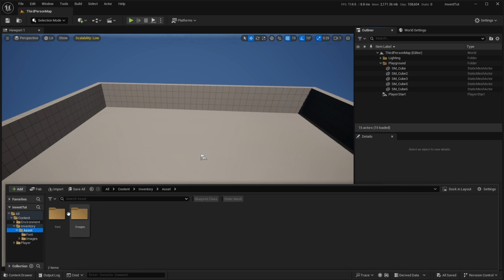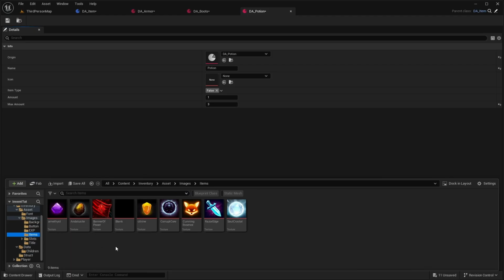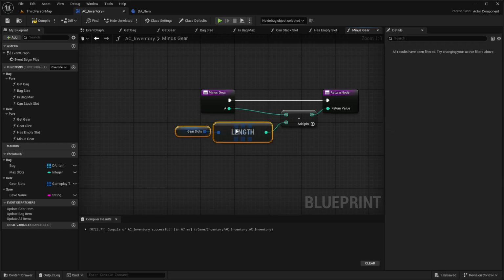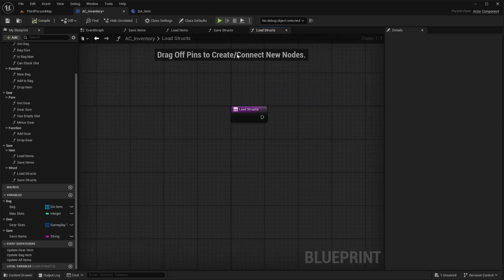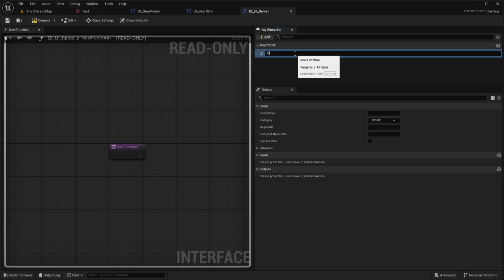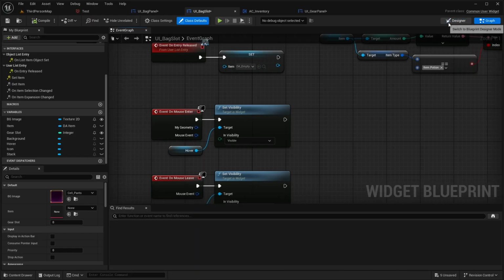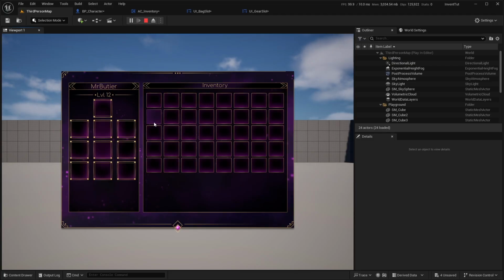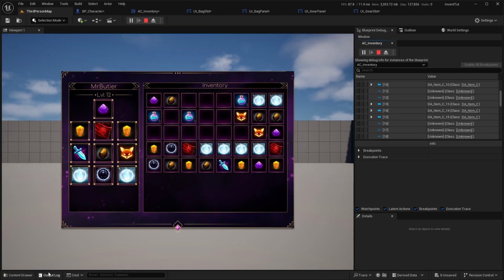UE5 | Inventory System Guide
The long wait is over! Here is the full breakdown of how I made an inventory system in UE5 using Blueprints only. I cover everything step-by-step from adding, removing, stacking and picking up items to building a custom UI for the whole thing.

If you’re trying to build your own system from scratch, this goes through the entire setup with free custom UI Assets linked in the github. Huge shoutout to Elizabeth for the amazing ui and for Mr_Survival for his assistance these past few months making this possible!

Recorded on UE5.6

Chapters:
0:02:42 - Input Data
0:36:15 Helper Functions
1:05:51 Main Functions
1:25:39 Save Items
1:44:39 Gear Panel (UI)
2:21:43 Bag Panel (UI)
2:58:14 Finishing Touches (UI)
3:04:18 Debugging Session
3:37:06 Outro